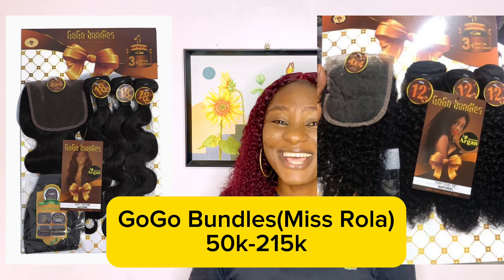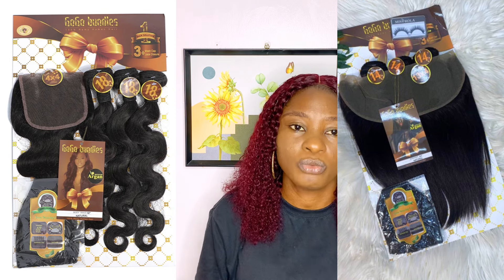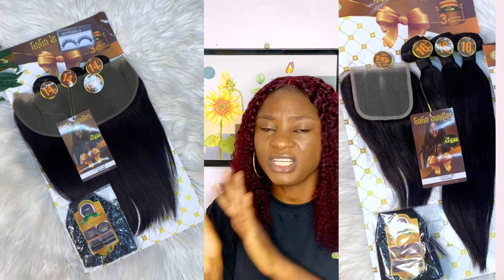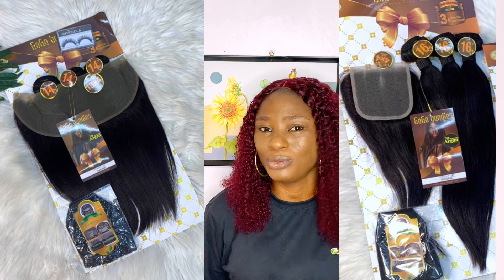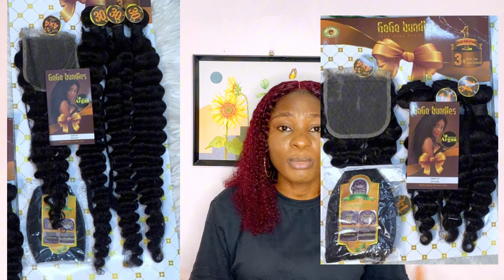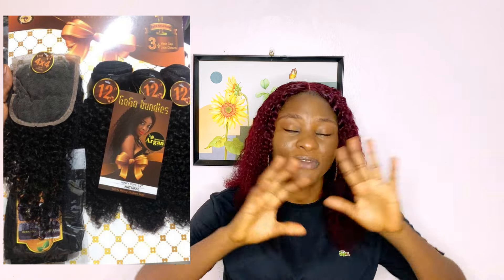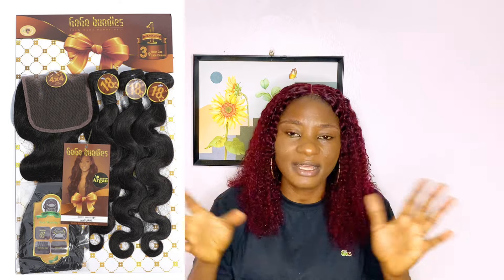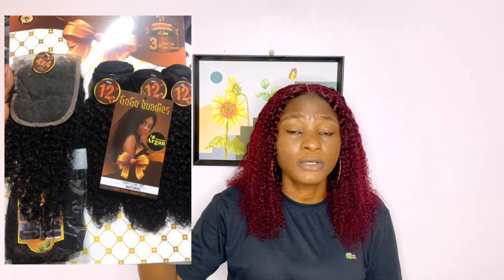One Of The Best Packet Human Hair|GoGo Bundle(Miss Rola) Packet Human Hair Review|Why It A Must Have